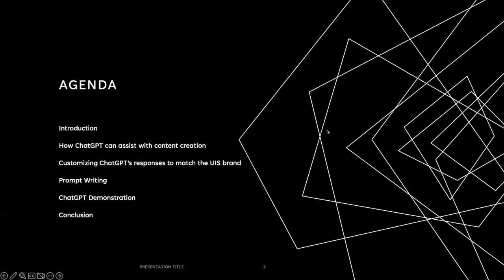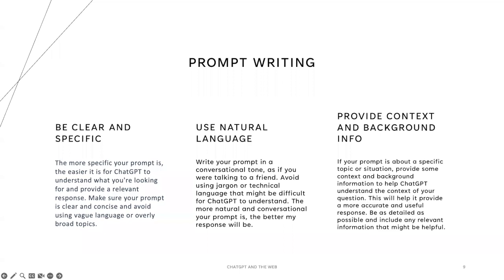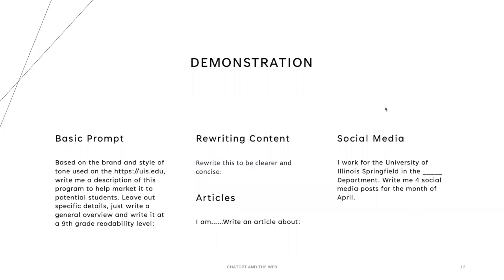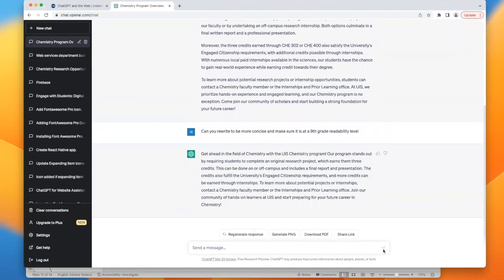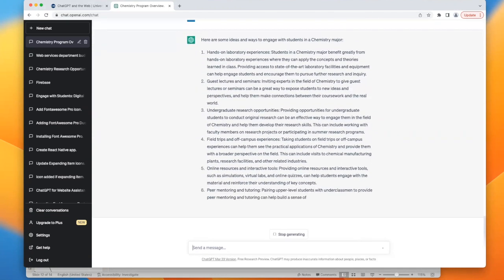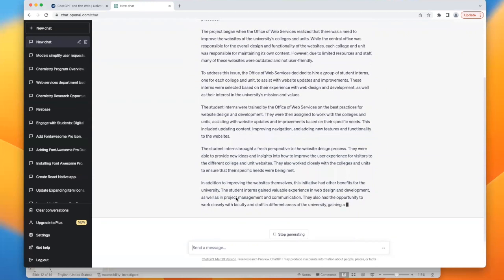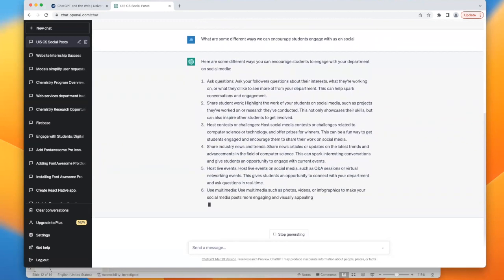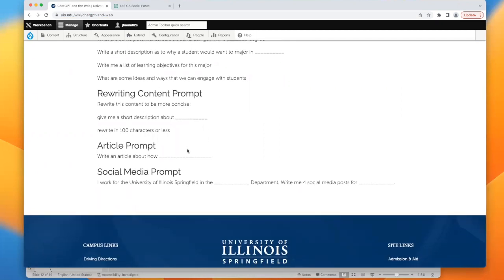ChatGPT and the Web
This workshop was provided as an introduction to ChatGPT, a large language model, and its capabilities. Participants learned how to write a good prompt and use ChatGPT to generate articles, program descriptions, and improve website content. The workshop also covered customizing ChatGPT's responses to match a brand's tone and style, incorporating brand-specific keywords and phrases, and ensuring coherent and relevant content. The benefits of using ChatGPT for content creation, best practices for training, and writing social media posts to advertise programs are also discussed. The workshop concludes with a recap of key takeaways and an open Q&A discussion.